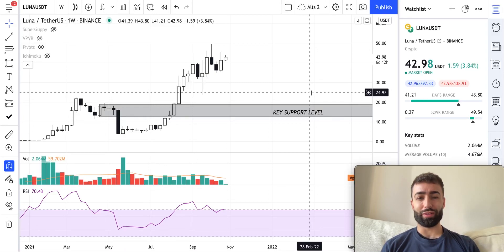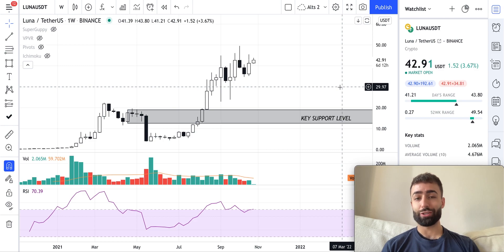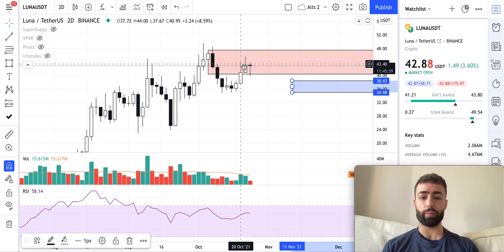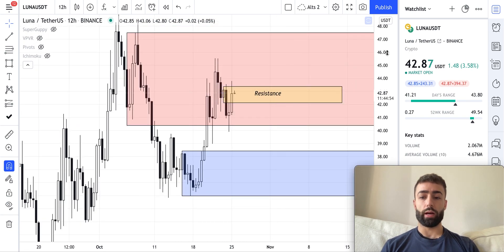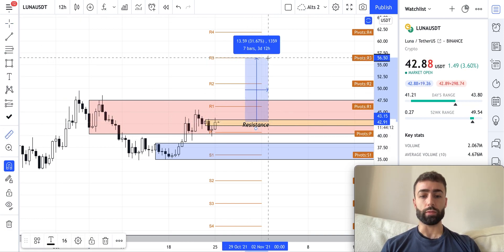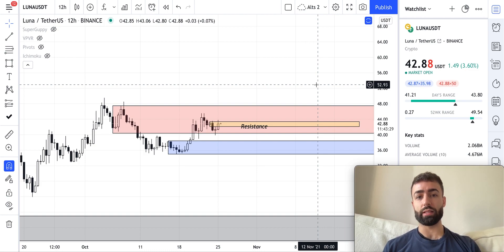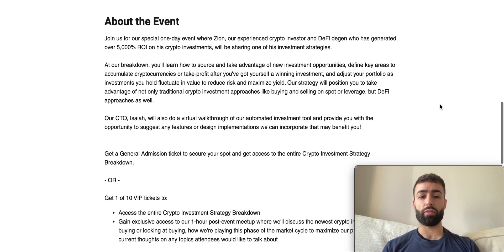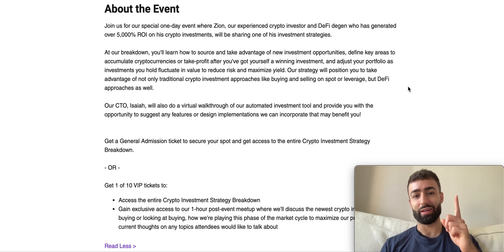LUNA Price Prediction - $50+ is Imminent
Get my latest insight into where I think LUNA's price might be headed to next in this video! I breakdown the key support and resistance levels for you in less than 5 minutes.

Attend our Crypto Investment Strategy Breakdown event on Nov. 6th 📅 Learn how to source and take advantage of new investment opportunities, define key areas to accumulate cryptocurrencies or take-profit after you've got yourself a winning investment, and adjust your portfolio as investments you hold fluctuate in value to reduce risk and maximize yield